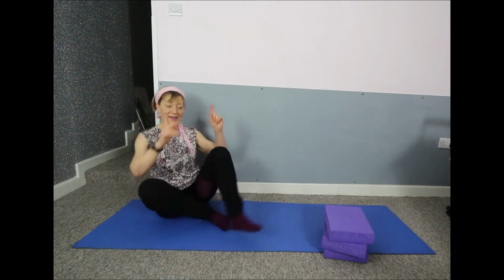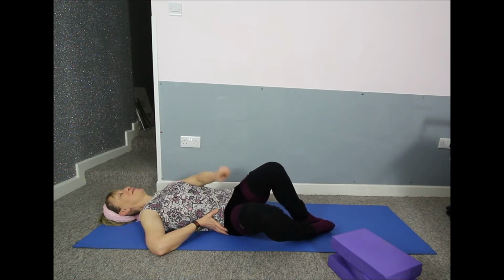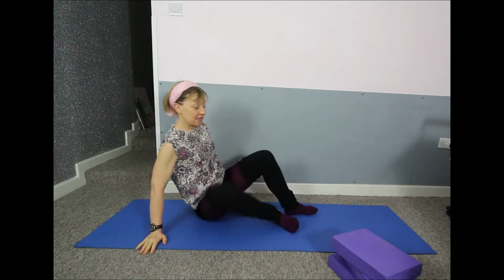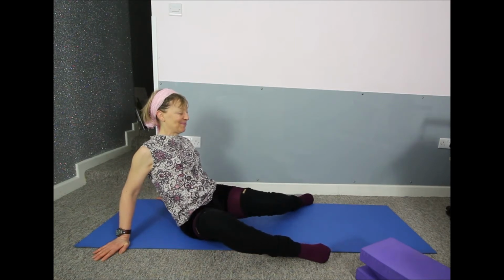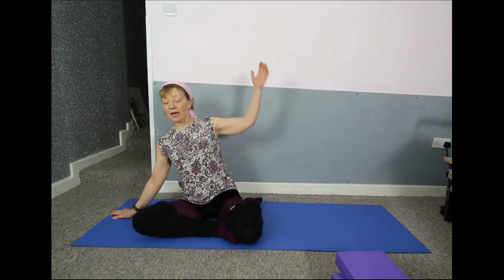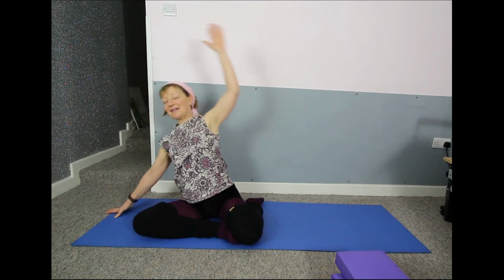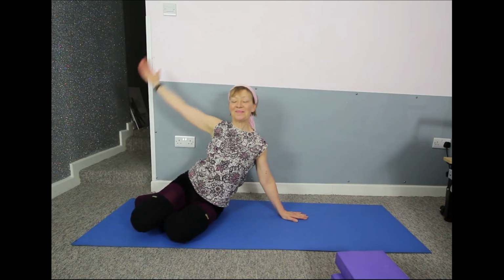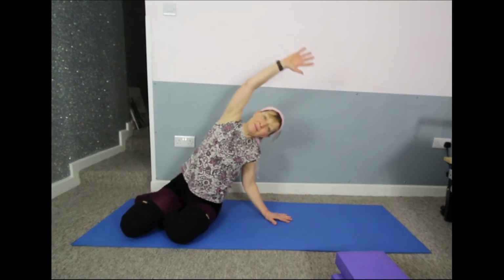Pilates Z Sit: how to improve it, alternative side sitting position and a selection of Side Bends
Z Sit is a tricky position! Here are some tips to improve your Z sit.  It is not suitable for everyone though, and so I will show you the alternative "Little Mermaid" sit.
Here are 4 ways to use your side sit using side bends and rotation